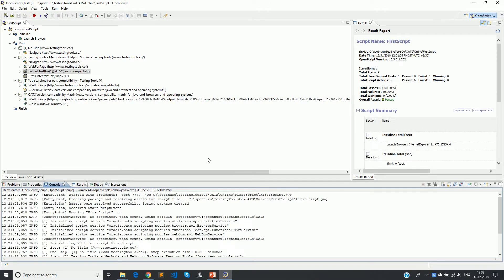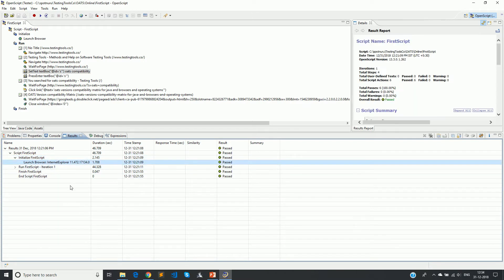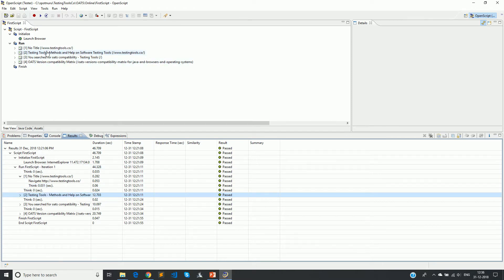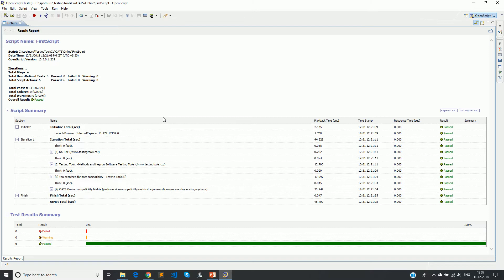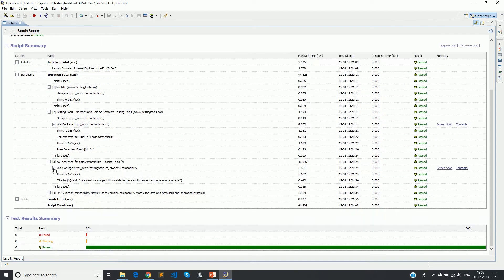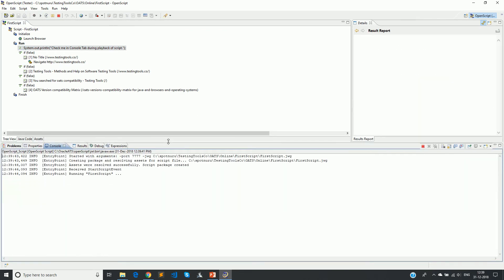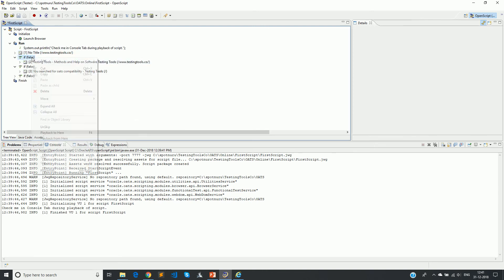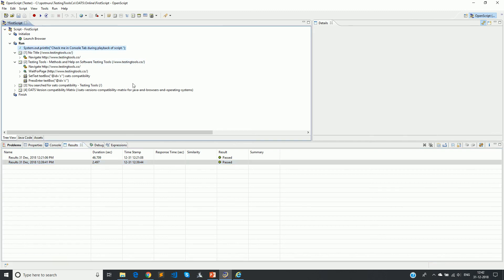OATS Tutorial #09 - The second step to learn any test automation tool, view test execution results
Now that you learnt how to record and playback a functional test automation script by following the previous video, now is the step to see what kind of results does OATS tool generate and how to view them.

In this video we will learn where should we navigate to view the test execution results in the OpenScript IDE and how we can expand and view each detail of the test automation script.

This is very important for a test automation engineer to learn and utilize for debugging purpose as well.